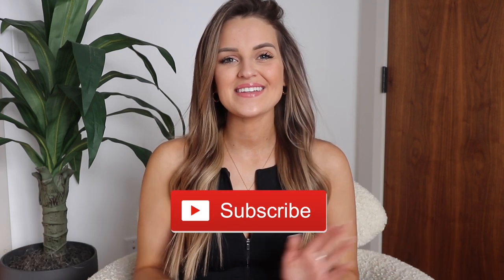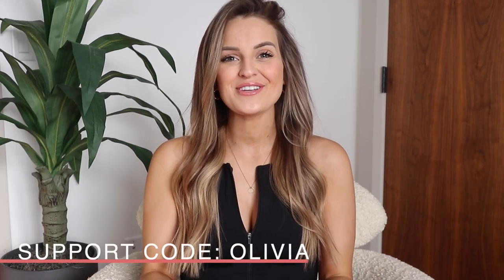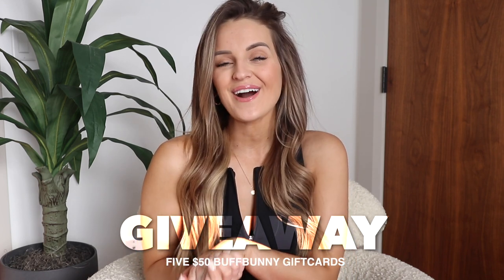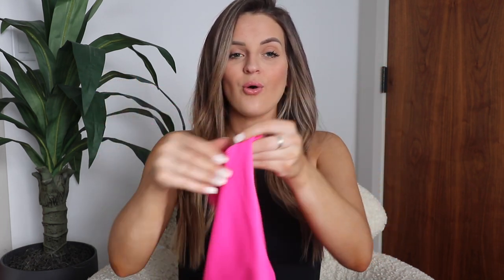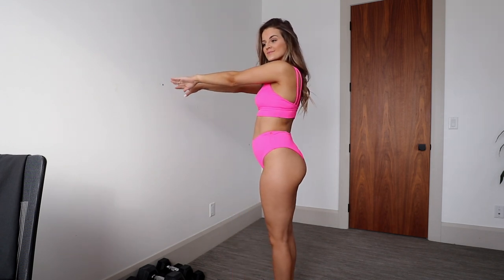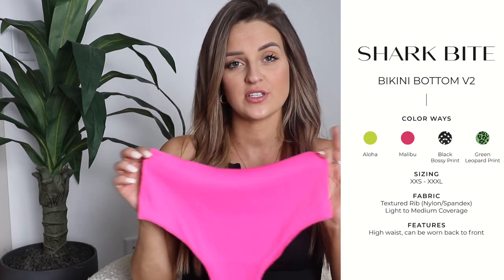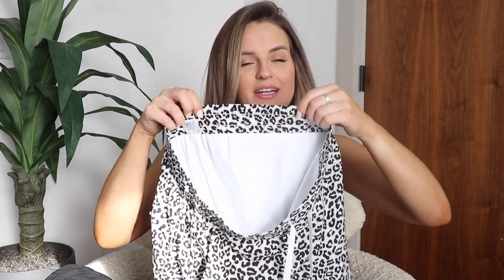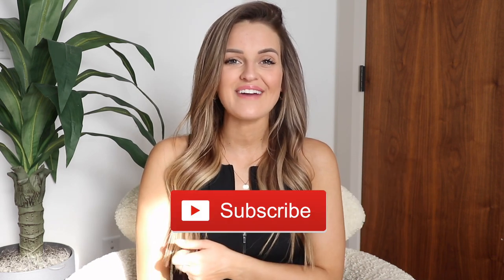BUFFBUNNY SWIM 2022 // BRUTALLY Honest Review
Hello beautiful! Today I am sharing with you some NEW SWIMWEAR pieces that Buffbunny Collection is launching this Saturday, Feb 18 at 1pm CST! (11am PST, 12pm MST, 2pm EST) I share all of my honest thoughts and opinions about the suits that are launching. I hope you find this helpful, please let me know if you have any questions! xo

►  SHOLP BUFFBUNNY

Support Code: OLIVIA

Don’t forget to enter my monthly giveaway if you choose to use my support code! Xo

►  PIECES LAUNCHING

2:00 - Bermuda Bikini Top
4:36 - Shark Bite Bottom V2
7:10 - Chasing Waterfalls Top
8:41 - Chasing Waterfalls Bottom
9:49 - Surfside Bikini Top
11:38 - Shark Bite Bikini Bottom
13:26 - Santorini Bikini Top
14:20 - Santorini Bikini Bottom
15:15 - Sun Kissed Bikini Top
16:52 - Sun Kissed Bikini Bottom
18:26 Shark Bite Once Piece
21:22 - Venetian Once Piece
22:25 - Laguna One Piece
25:55 - Odessey Wrap Skirt
28:07 - Cayman Cover-Up
28:57 - Odyssey Mesh Pant
30:31 - Sail Away Sarong
31:07 - Flo Short V2

► COACHING & WORKOUT APP